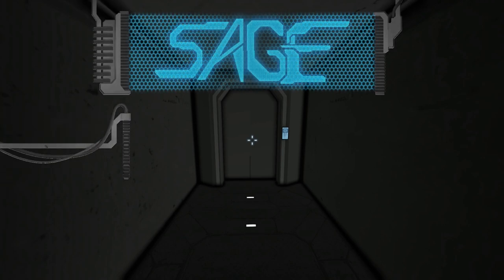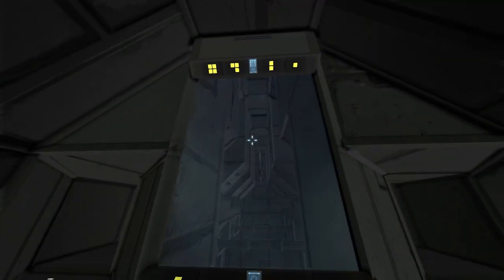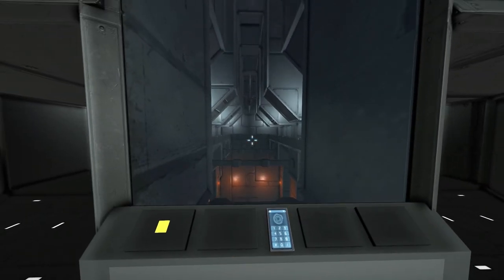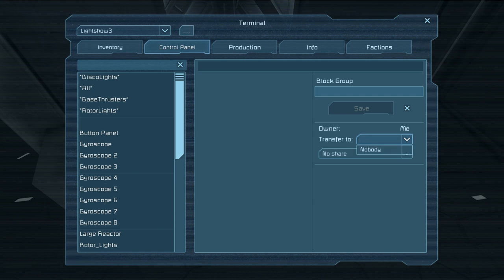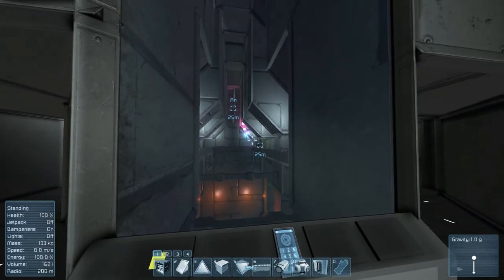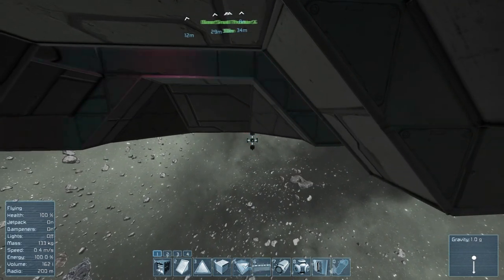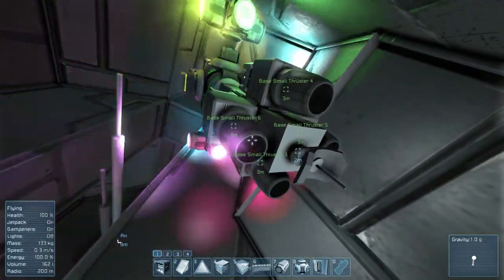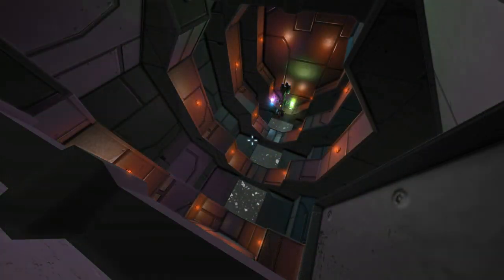Space Engineers, Remote Controls, and more buttons! (Update 01.043)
The ability to control ship systems from a distance has been added. They have also added to ability to change ship functions using a actual control panel block.

Patch Notes

Features
- Remote terminal access
- Button panel for ships/stations
- HUD voice alerts (low energy/health warnings)
- Extended modding support: custom projectiles, debris models, asteroid materials, armor edges
- Improved glass rendering and modding (more parameters, smoothness, custom texture, color...)

Fixes
- fixed autosave on dedicated servers (few days ago in 042 hotfix)
- fixed custom transparent material crashing the game
- fixed impossibility to remove and delete mods in some cases
- fixed blast door corner inverted collisions
- fixed pistons disconnecting when ship/station is split in two
- fixed turrets ignoring decoy blocks
- fixed cockpit hot-bar names not displaying correctly
- fixed small ship blast doors preventing placing of other blocks nearby
- fixed texture of curved conveyor tube
- fixed sharing with factions
- fixed surface difficult to walk on
- fixed dedicated server not creating a world if one is specified in the config
- fixed missile launcher self-explosions
- fixed floating objects slowdown
- fixed wrong saved game timestamp
- fixed a crash while creating a control panel
- fixed uranium ingot not traveling through conveyor system
- fixed crash after placing custom block
- fixed crash after deleting gravity generator
- fixed small thrusters damage area
- fixed spelling mistake when server connection was not available

Allies in this video

Some background music also from the Dead Space 2, collector's edition soundtrack, which you can get

Custom Skybox

Custom Models, Skins, and Ships

SAGE Info